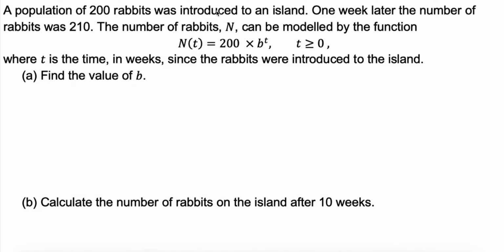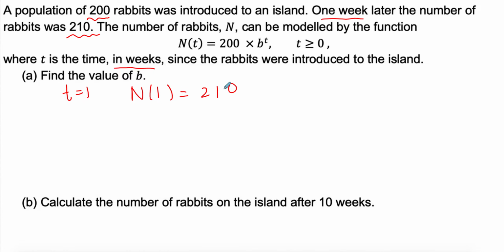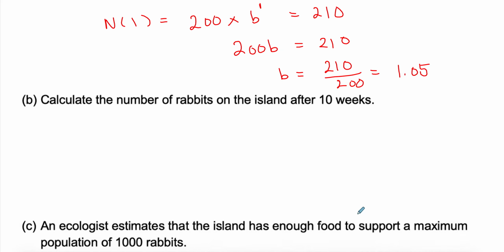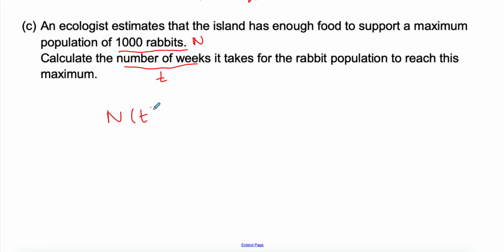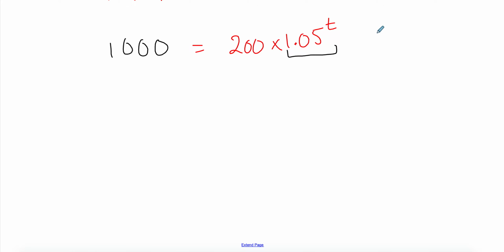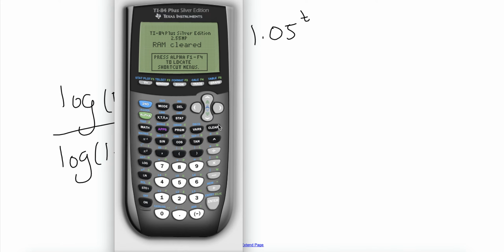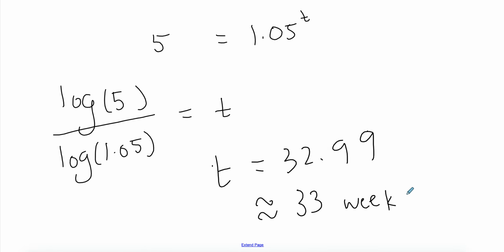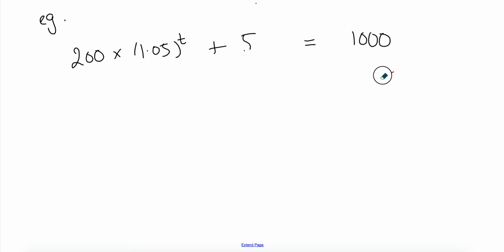Applications of Exponential Functions IB Past Paper - Rabbit Population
IB Math Studies SL past paper question regarding exponential equations.